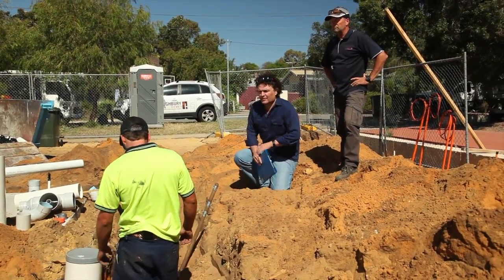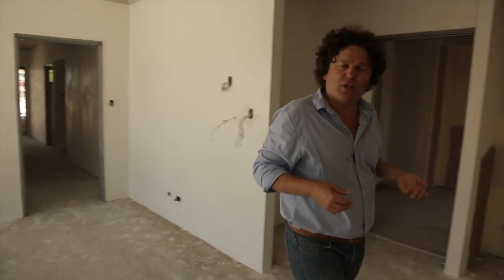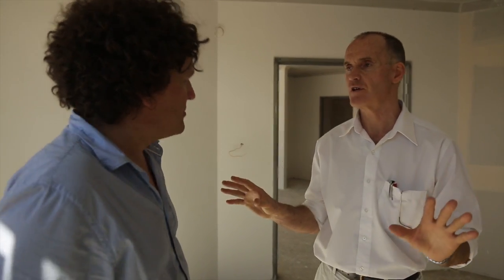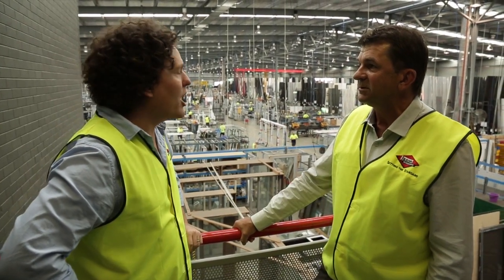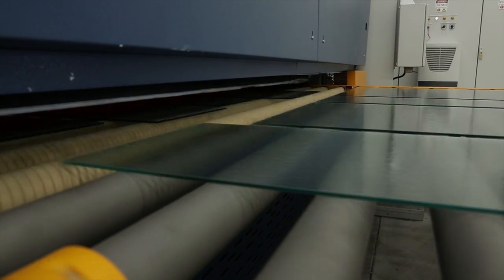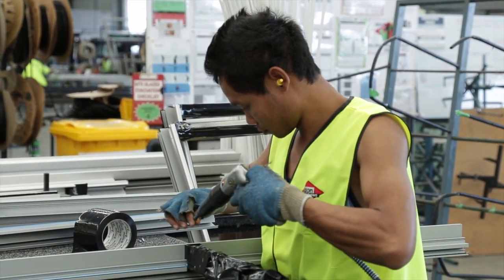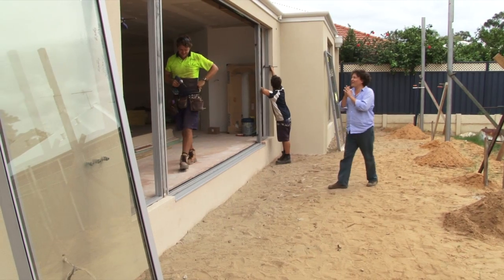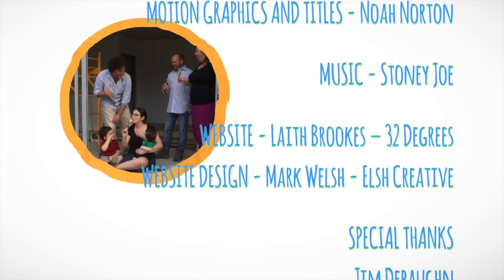Josh's House | EP 5 | Windows & Glazing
Every aspect of these ten star rated energy efficient and solar passive homes has been thoroughly researched and thought through to make sure these buildings perform at the absolute highest level. One of the key design considerations was the windows and glazing and in this episode we take a closer look including a visit to a pretty impressive Perth-based window manufacturer.

With that done the homes are ready for lock up so it's a champagne ending to another instalment of Josh's House.

Series Producer | Director - Brendan Hutchens.